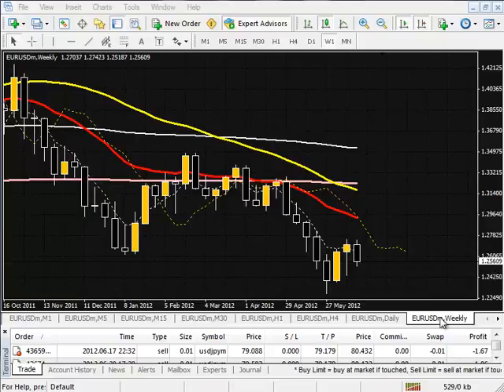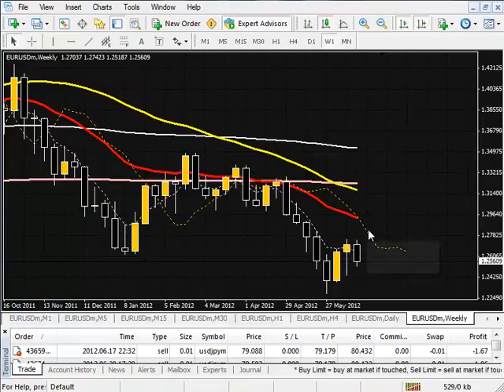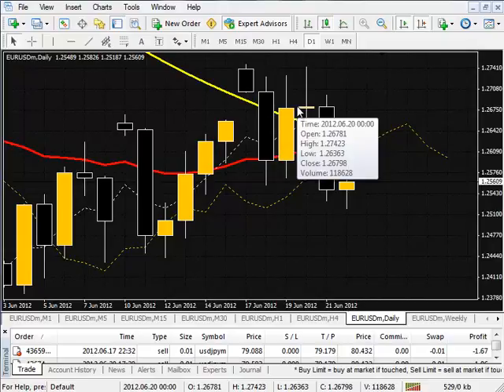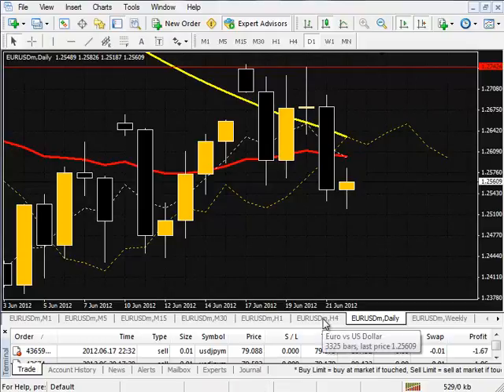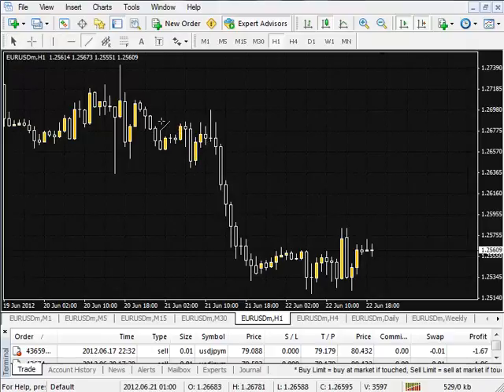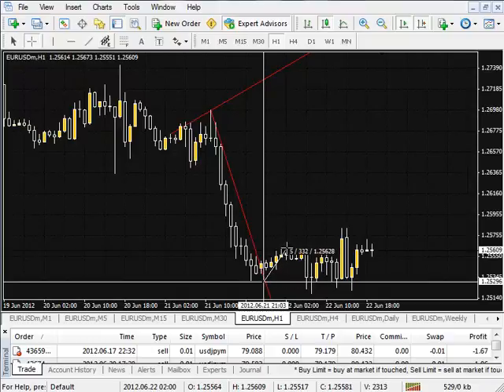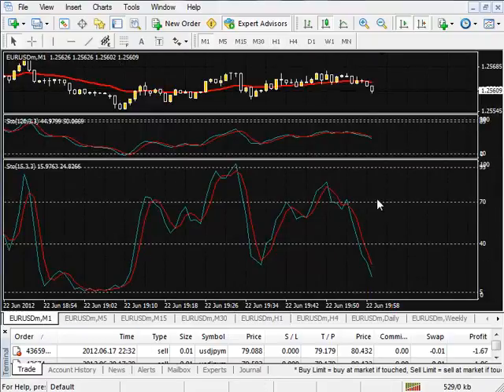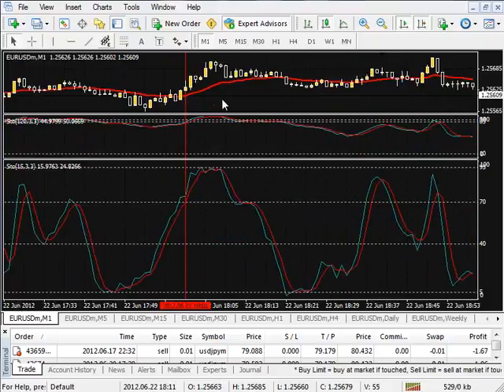PWTV Intro 1